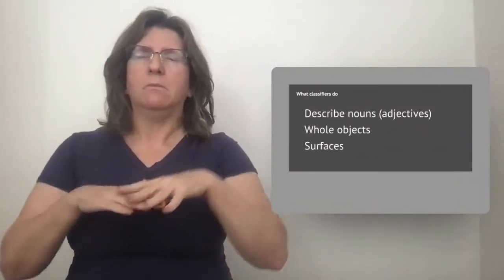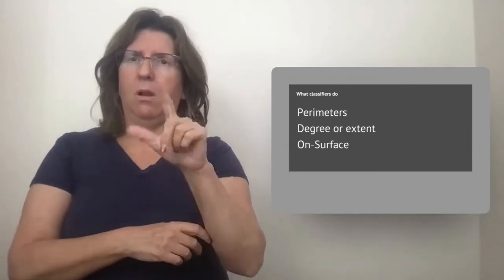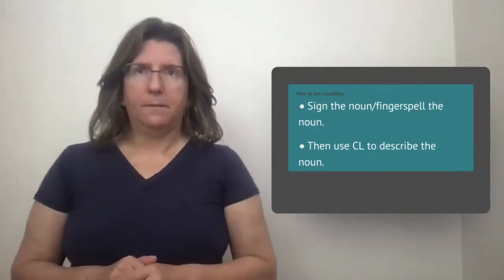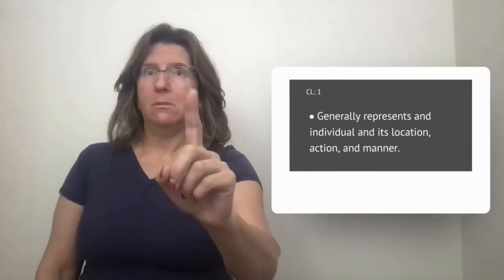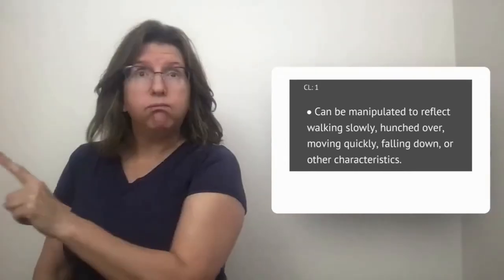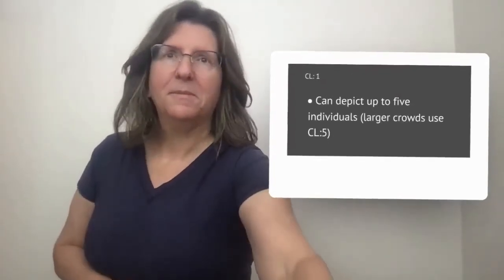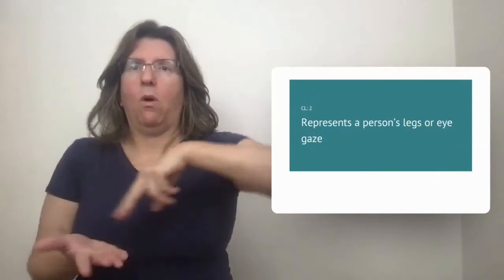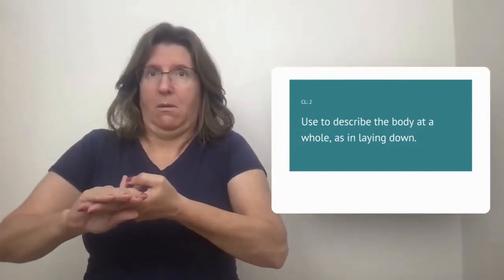EDPY 474 01 05 Classifiers CL:1 & CL:2